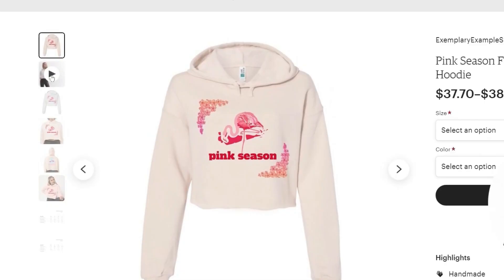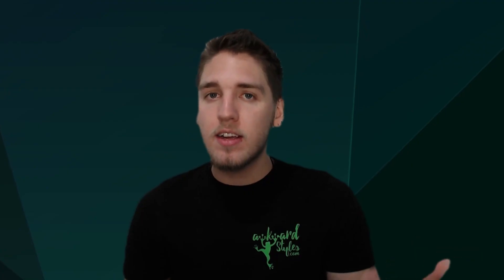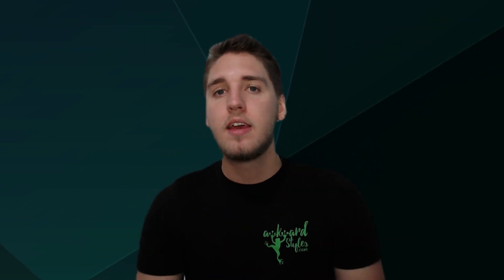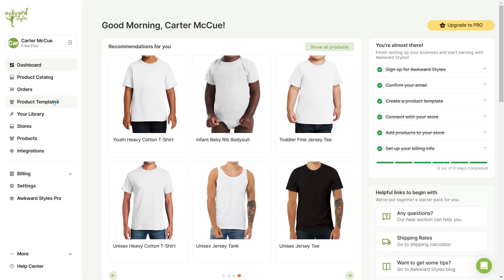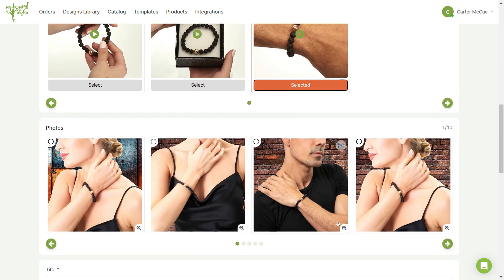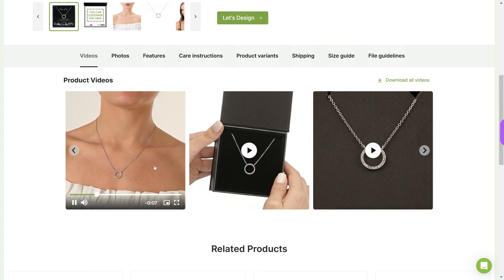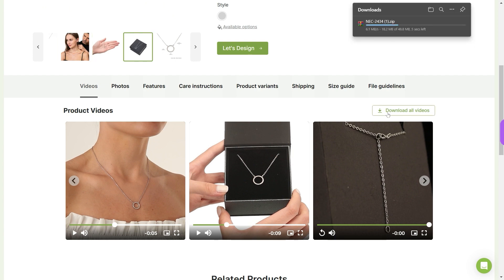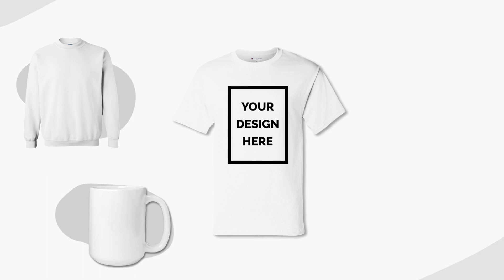How to Upload Videos to Your Etsy Listings | Awkward Styles Print on Demand [2023]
Learn how to upload videos to your Etsy listings and increase your sales in just minutes! Start selling like a pro with this very simple tip.

Print-on-demand with Awkward Styles we take care of fulfillment behind the scenes, while you ship to your customers under your brand.

Free to set up, and with no monthly fees.

0:00 Introduction
0:16 About Etsy Listing Videos
1:15 How to Upload Products with Video
2:00 How to download product videos from Awkward Styles
2:45 Outro